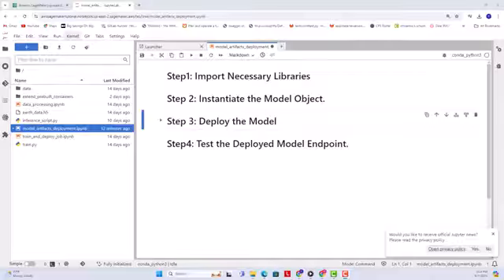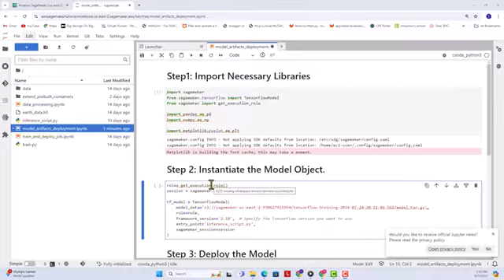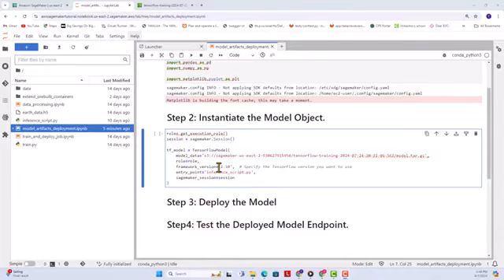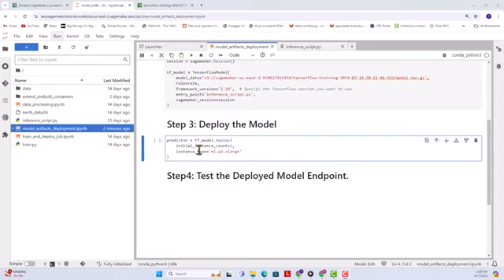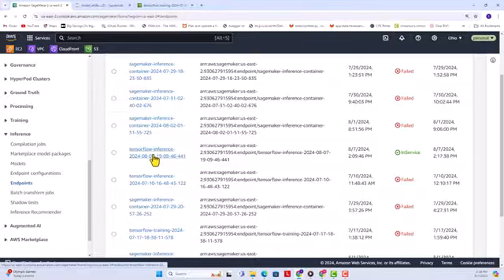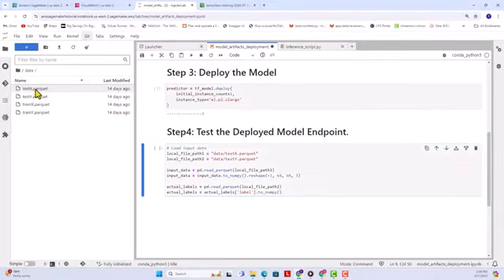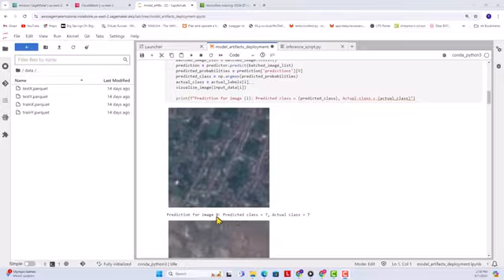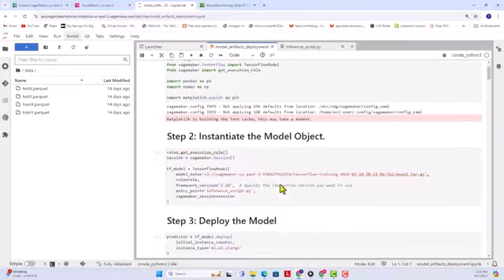deployment of ML models using AWS seage maker